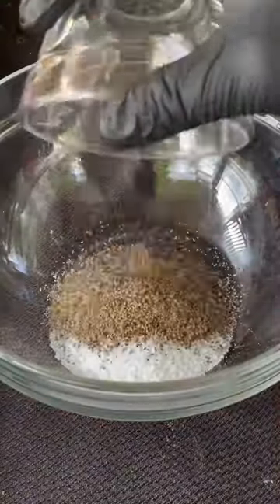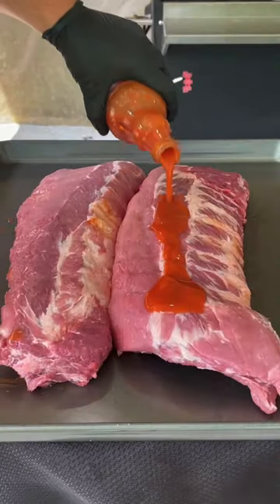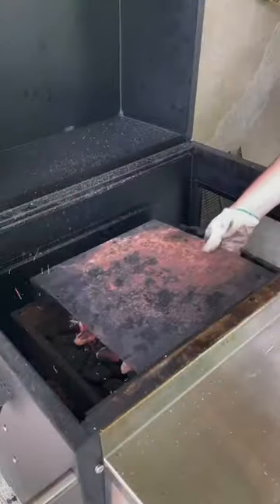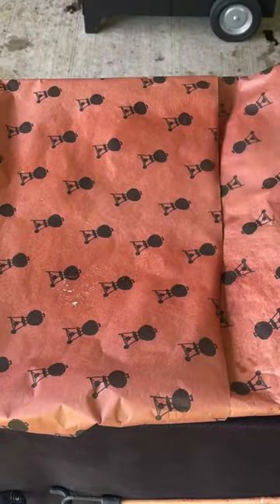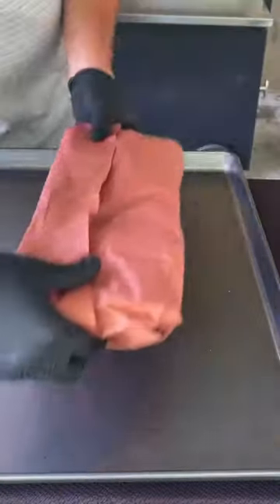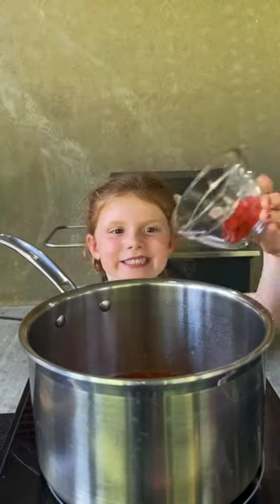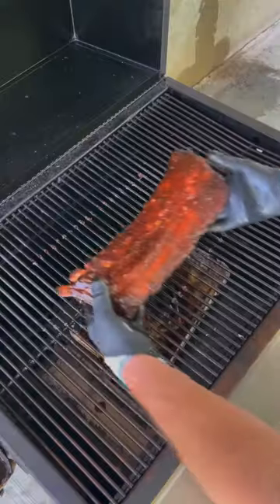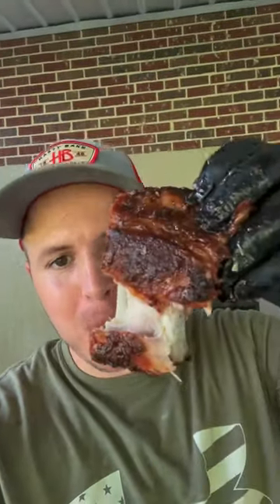Sweet Heat Bourbon Ribs | With Some Special Guest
| FUEL |
Charcoals I use: